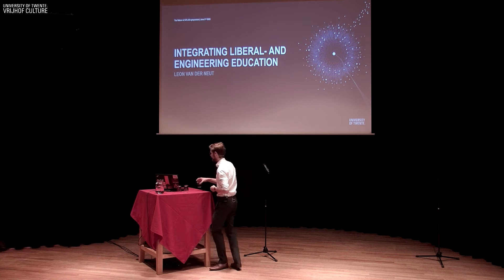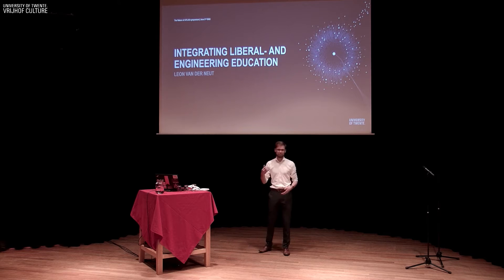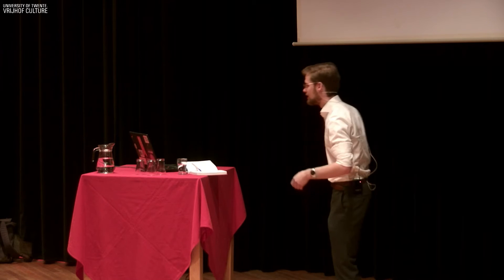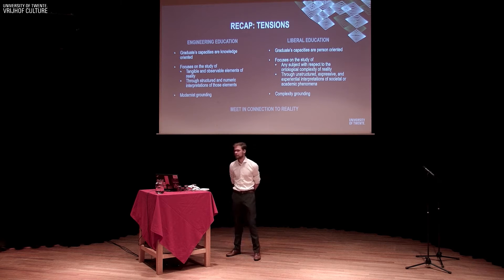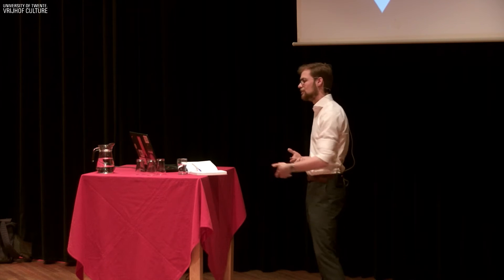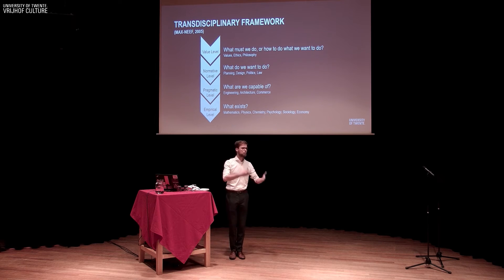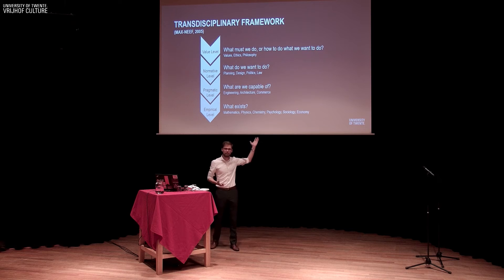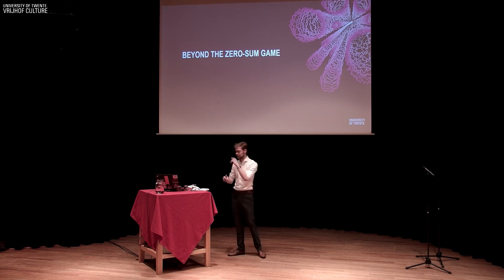Atlas Symposium 8. Integrating liberal- and engineering education - Leon van der Neut